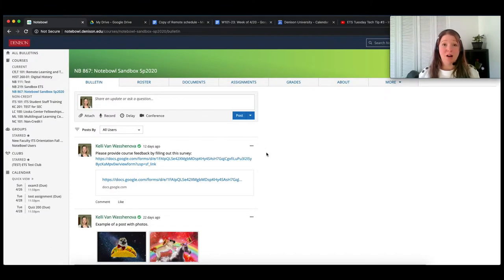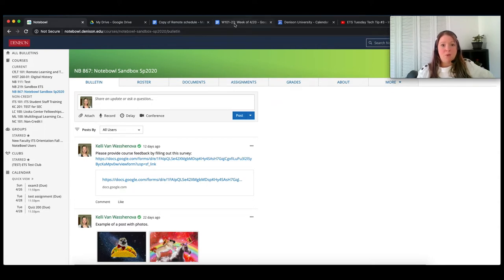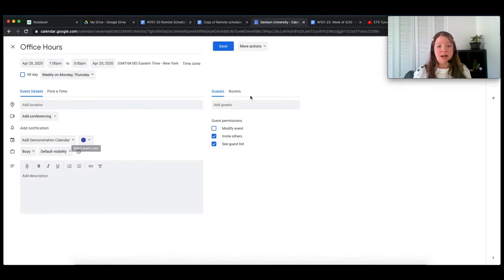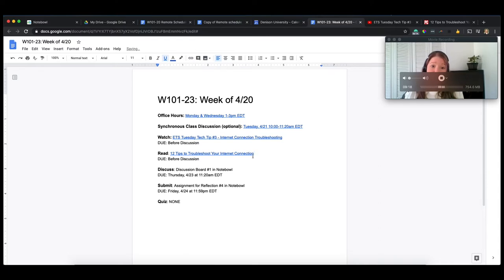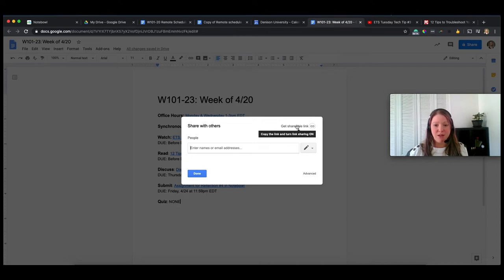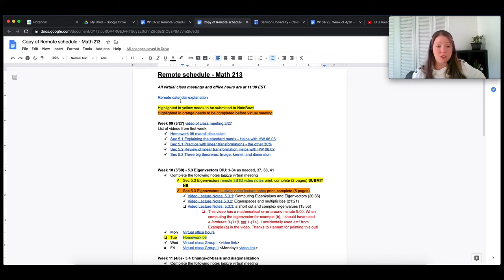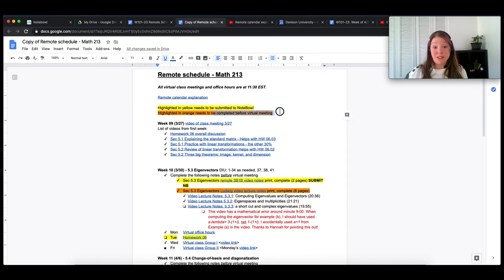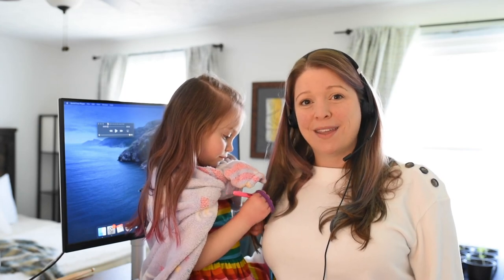ETS Tuesday Tech Tip #4 - Class Schedules with Hyperlinks to Weekly Materials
Are your students struggling to figure out what they need to do each week? An online schedule with hyperlinks can help them understand exactly what they need to watch, read, and complete each week.

If you are interested in creating videos like this (and like Lew does for his class) to share with students, see our YouTube video on that topic

To provide feedback or request a topic for ETS videos, please fill out this form